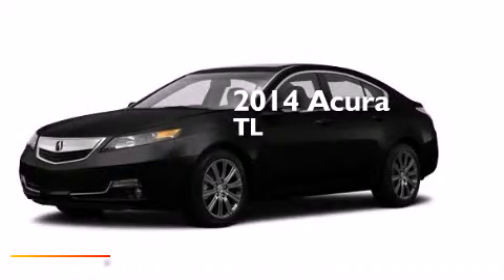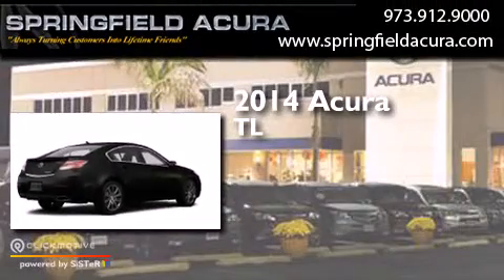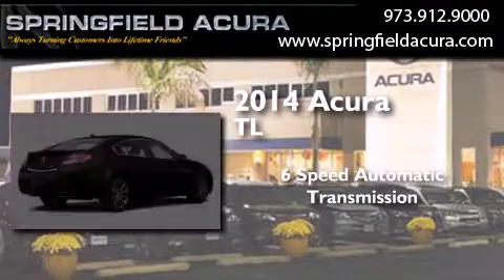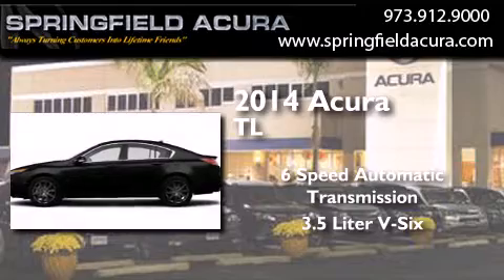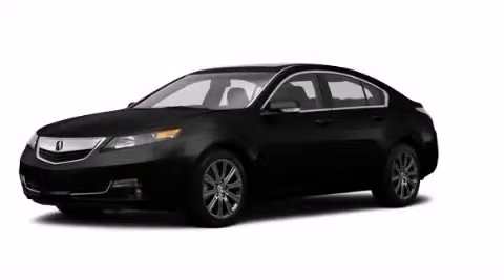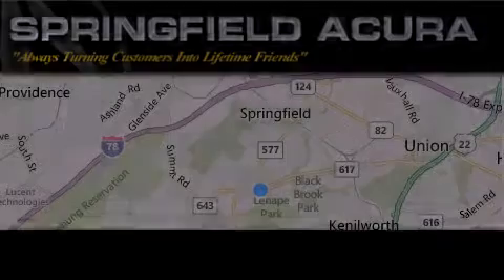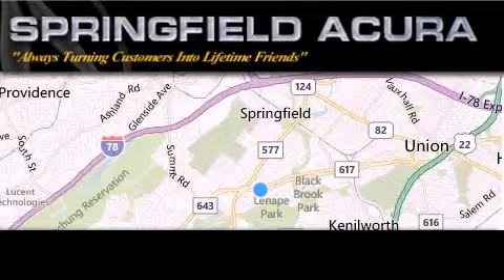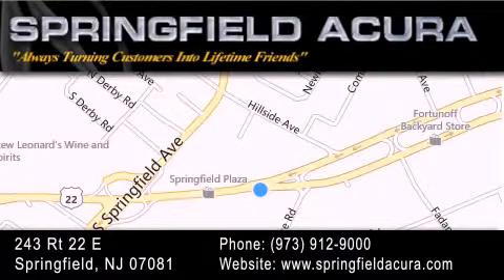2014 Acura TL Springfield NJ 07081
We have been honored to serve the Springfield NJ area , we promise that your experience at our dealership will exceed your expectations ! Year : 2014 Make : Acura Model : TL Engine : Premium Unleaded V-6 3.5 L/212 Trans . : Automatic Exterior : Crystal Black Pearl Interior : Graystone Springfield Acura 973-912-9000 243 US 22 Springfield , NJ 07081